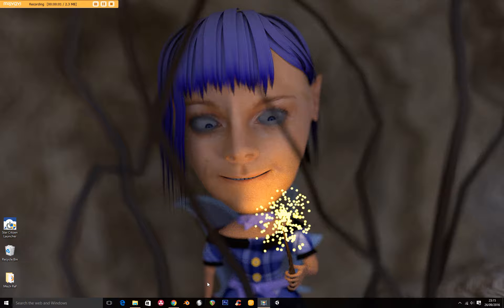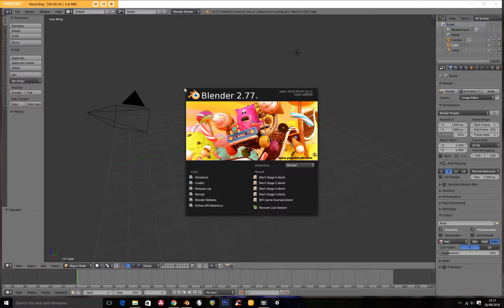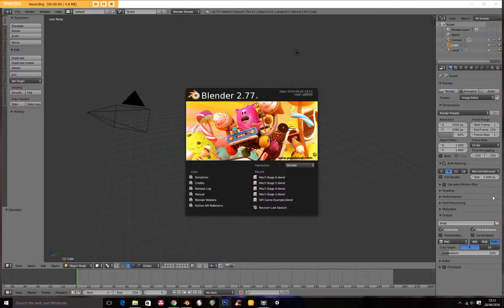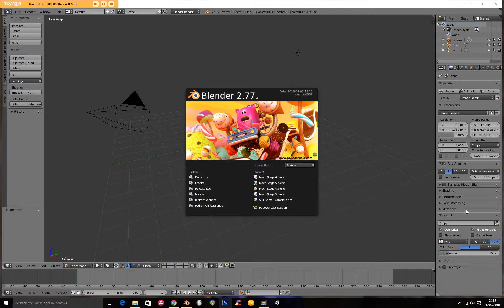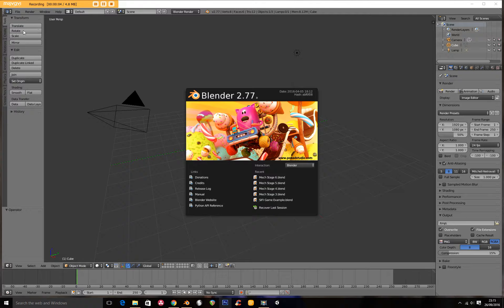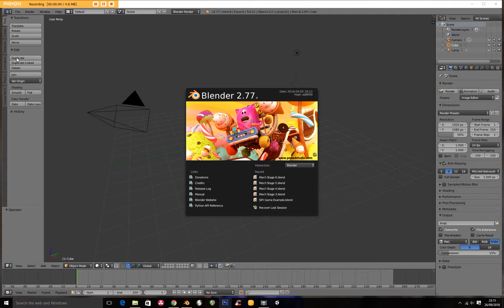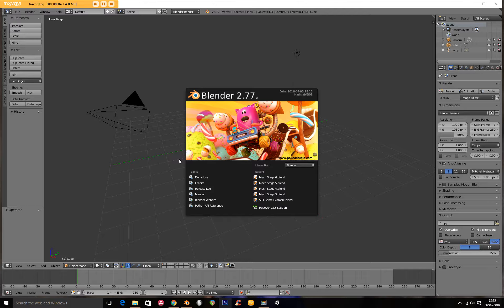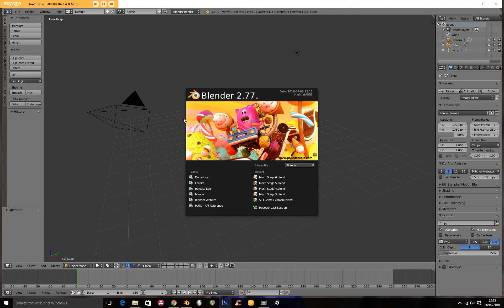BIFE 3D Game Design Sprites from Blender to Unity